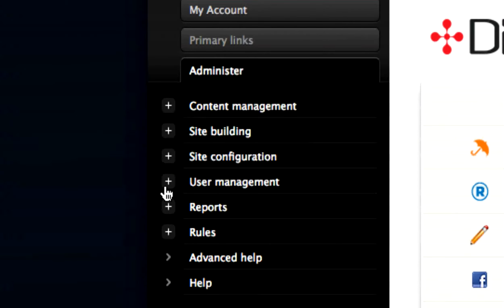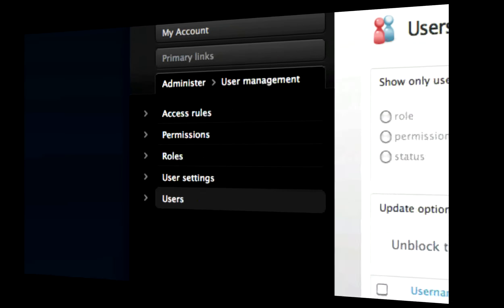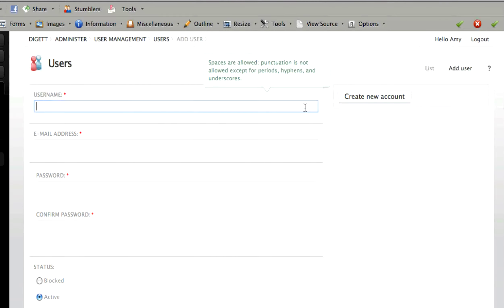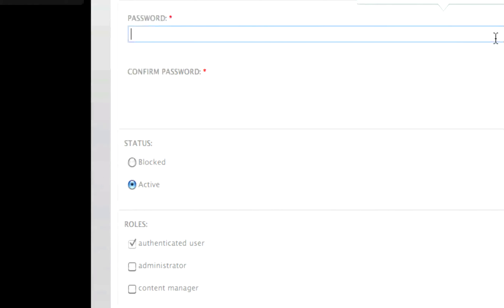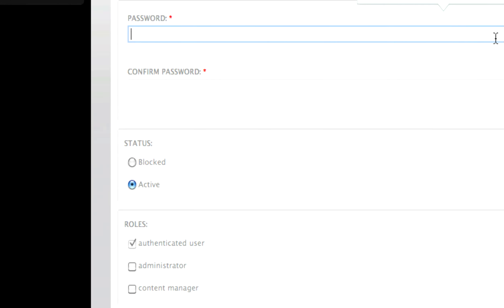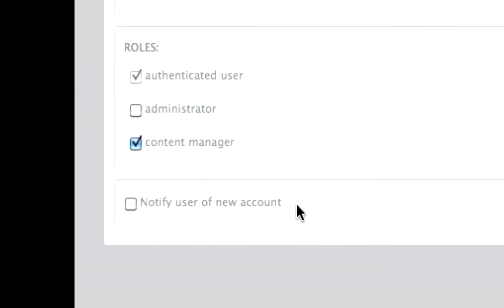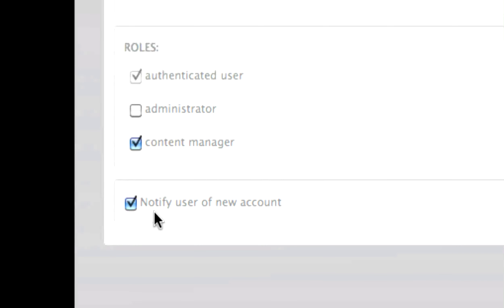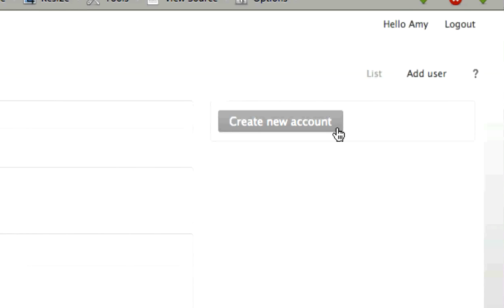How to Create a New User Account on Your Drupal Website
This Digett tutorial shows you how to add a new administrative user to your Drupal website.

Digett is a web design and inbound marketing company in San Antonio, Texas.